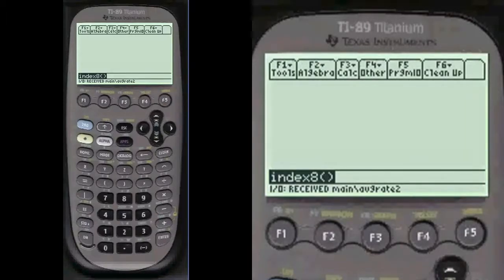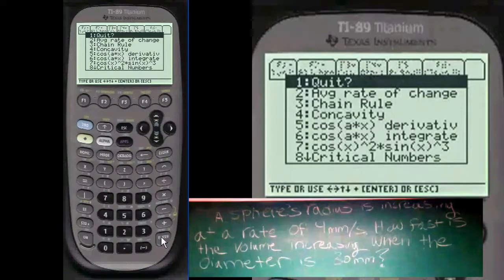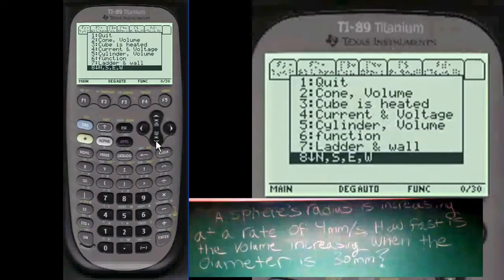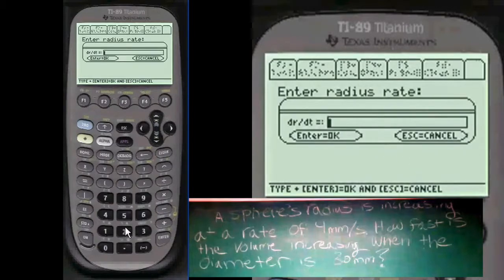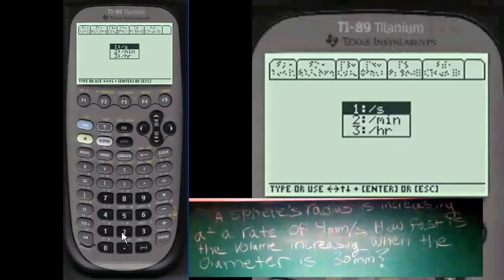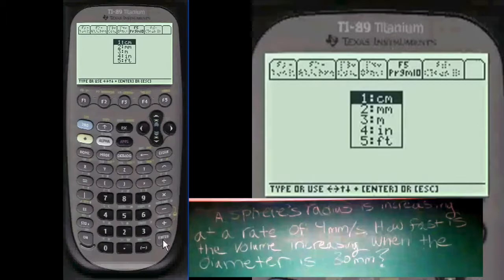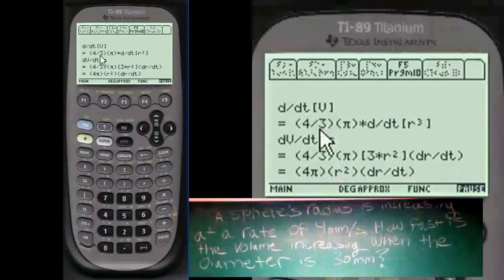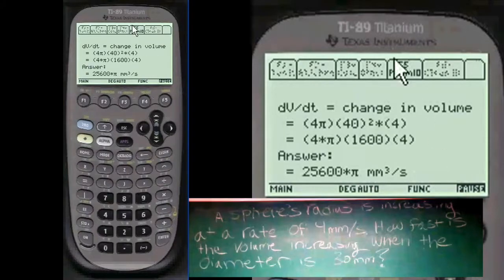Related Rates | Spheres Radius & Volume | Every Step Calculus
Step by Step Calculus Programs on your TI89 Titanium Calculator.  Programmed from real Final/Test questions from Colleges all over U.S. Over 90 programs at your fingertips inside your TI-89 & Titanium.

Related Rates Question: A sphere's radius is increasing at a rate of 4mm/s. How fast is the volume increasing when the diameter is 30mm?